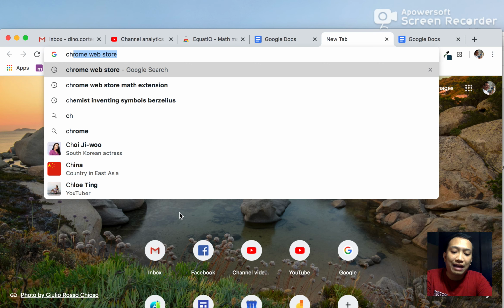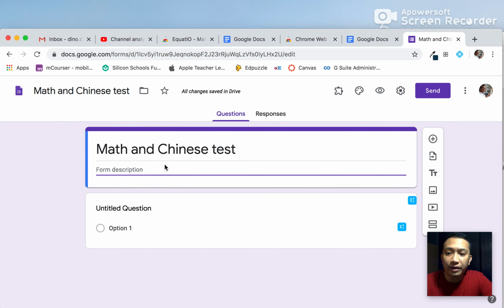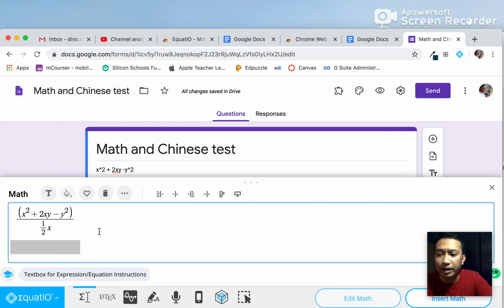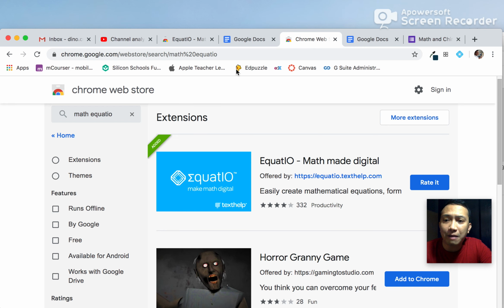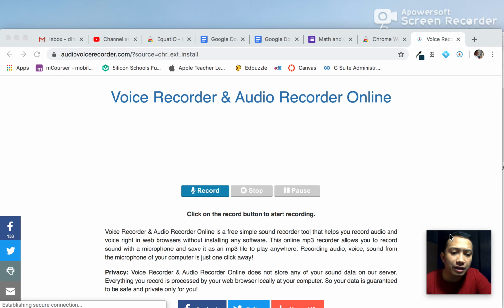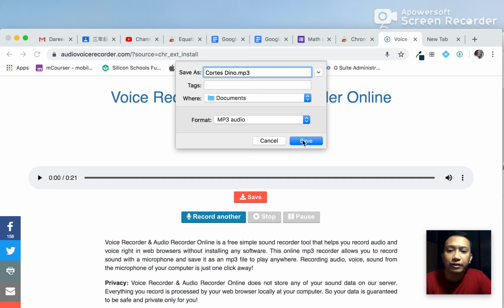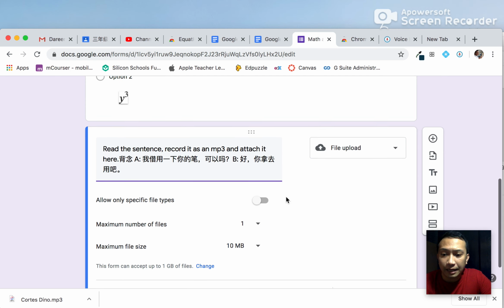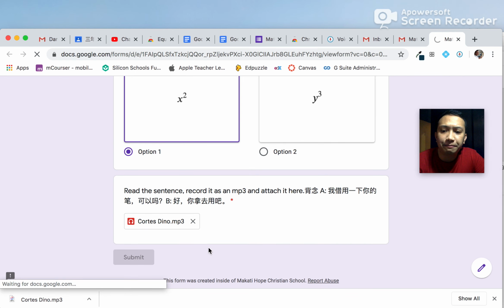Webstore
The Chrome Web Store allows you to search for extensions that will allow Google Forms / Slides etc. to do additional tasks.